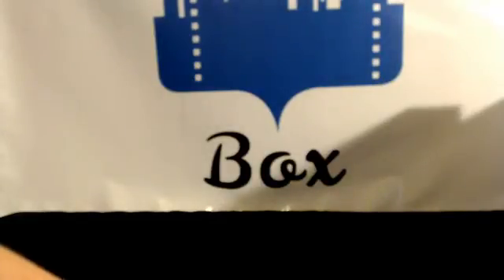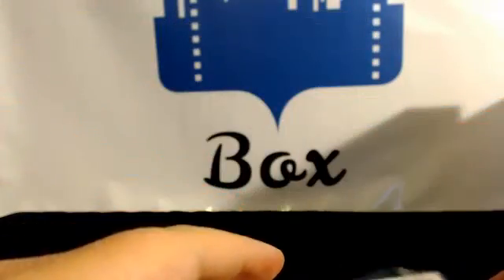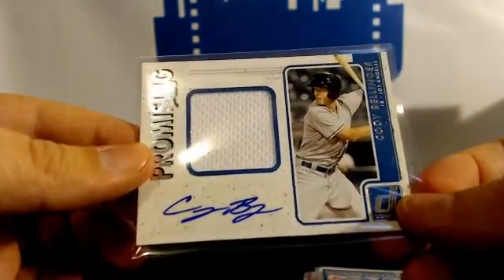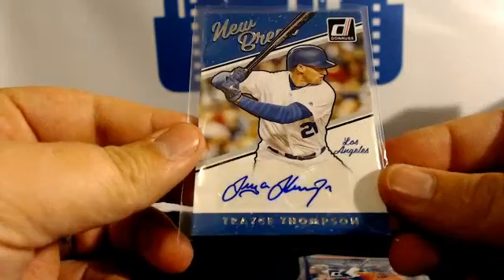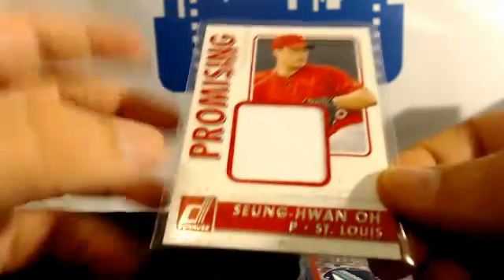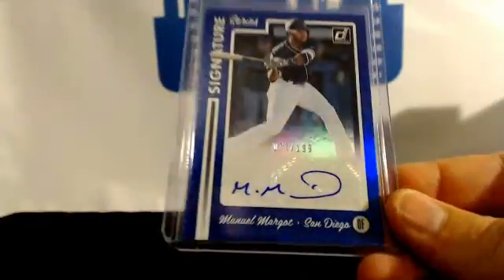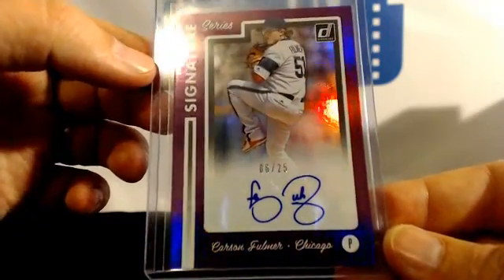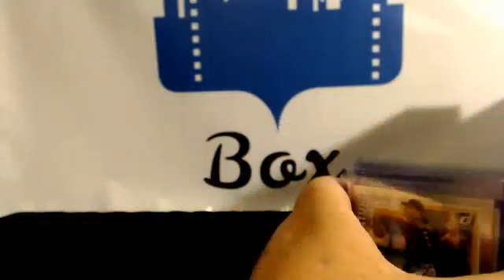3-15-17 2017 Donruss Baseball #2 Hit Recap